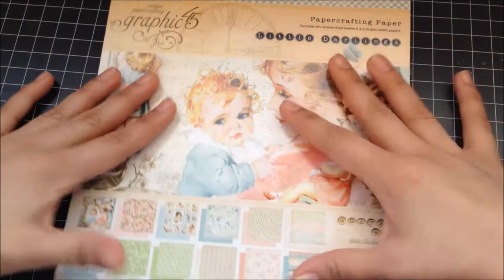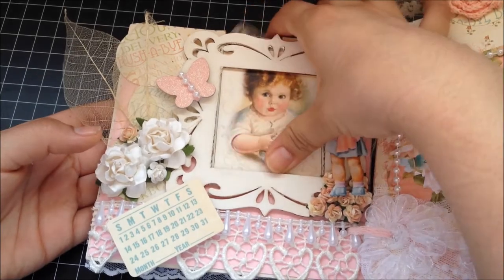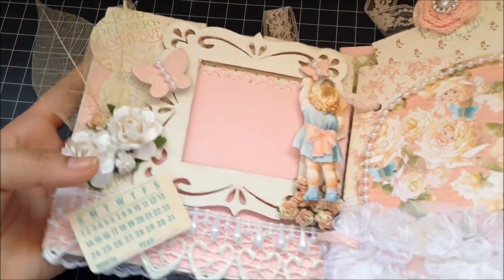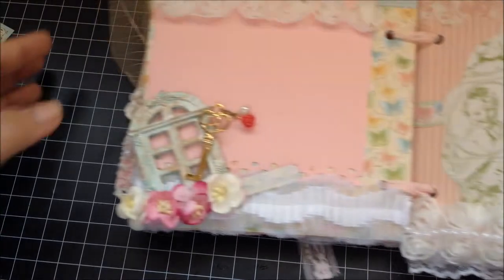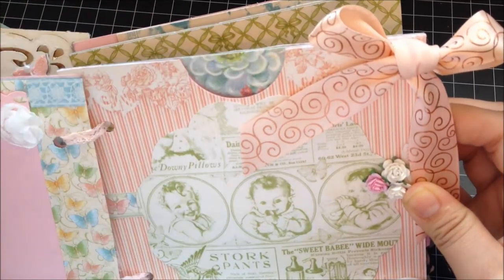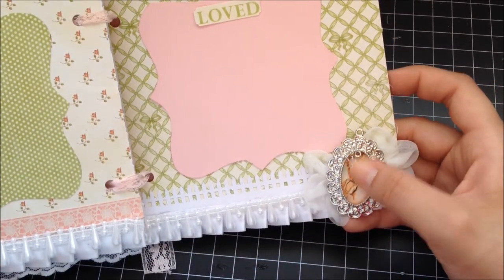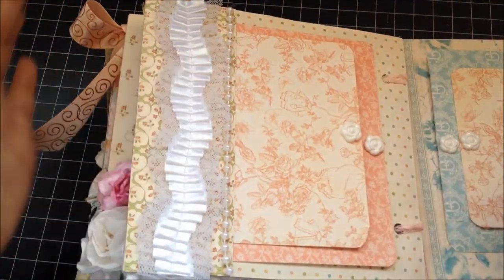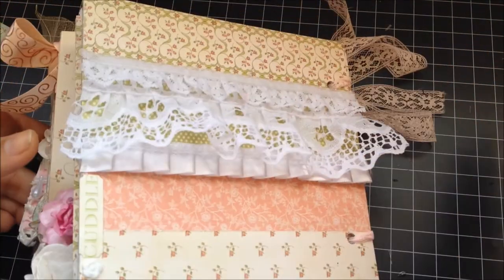Little Darlings Mini Album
I had so much fun making this album!! Check ou tmy blog for more details!